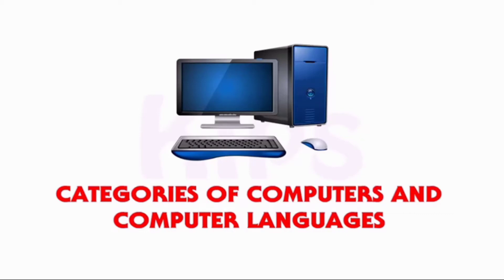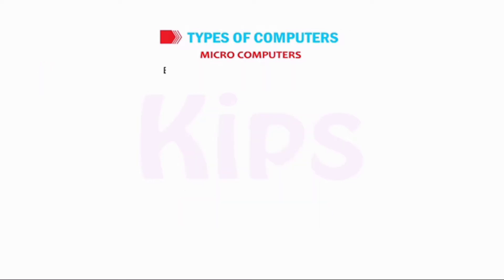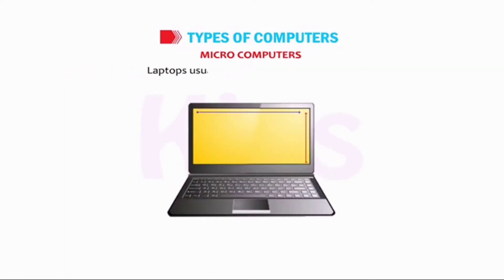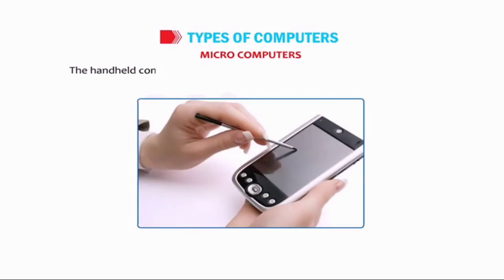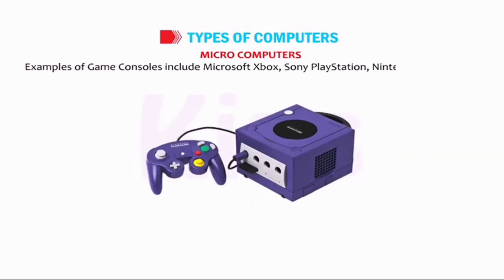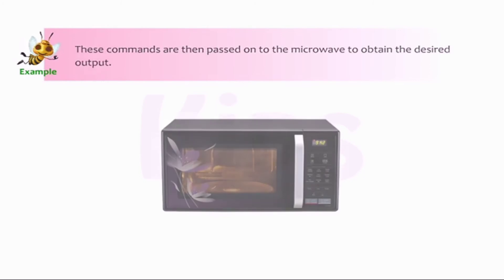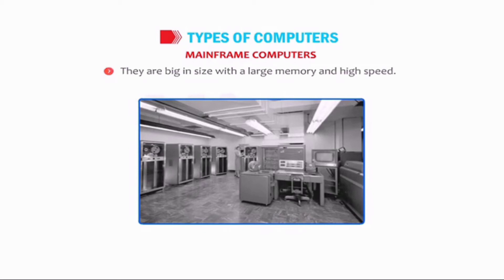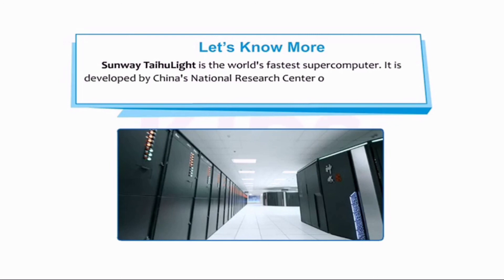LESSON - 1 CATEGORIES OF COMPUTER AND COMPUTER LANGUAGES. PART - 1